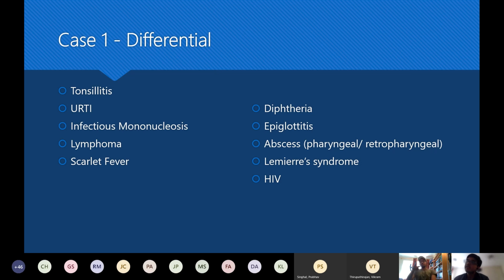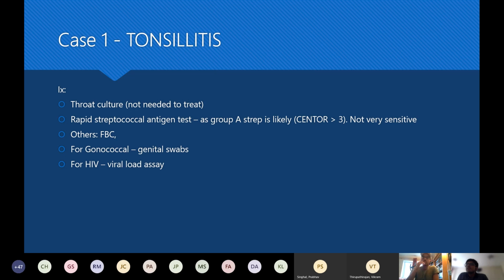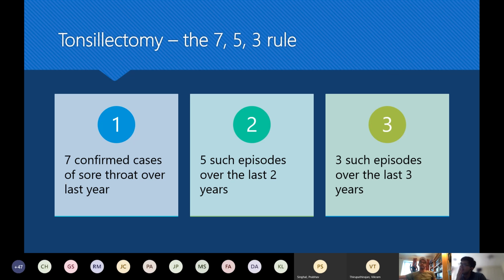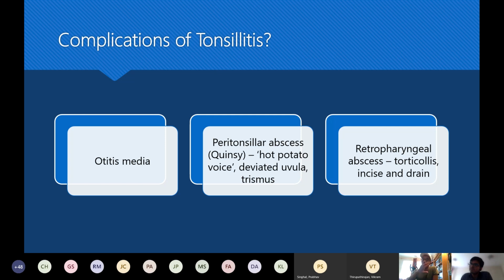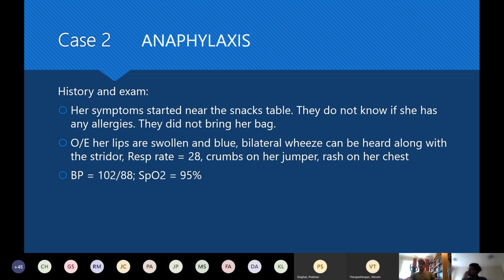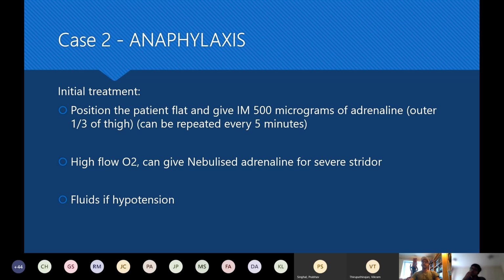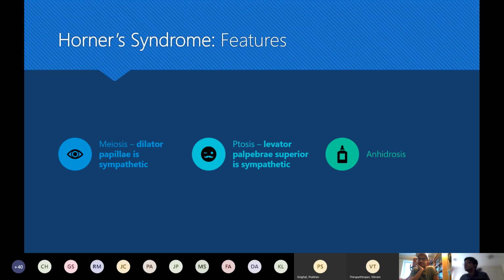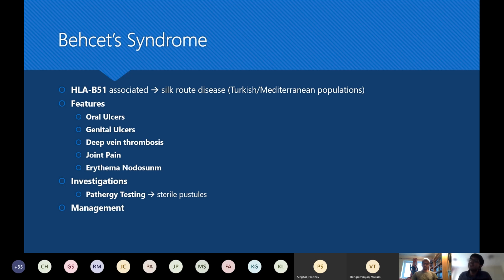ENT + Neuro cases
Cases concerning:
- Tonsillitis
- Anaphylaxis
- Horner's Syndrome
- Behcet's